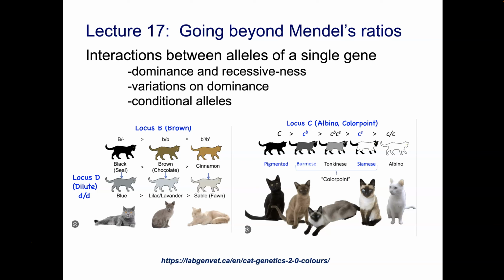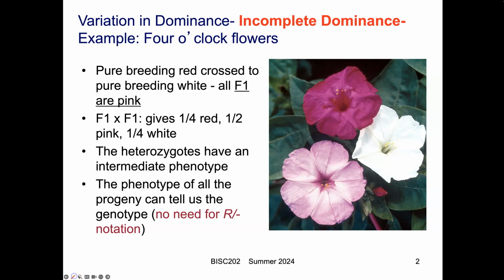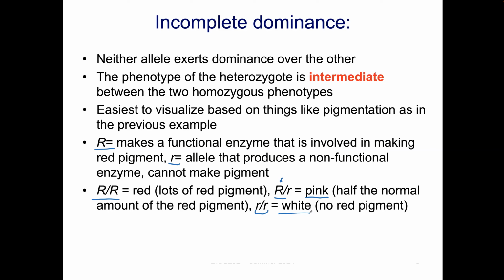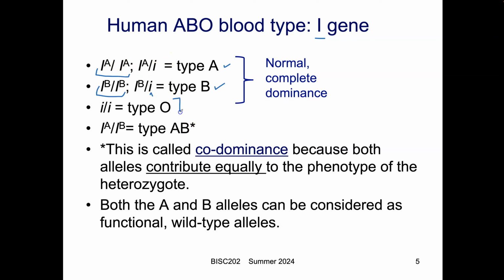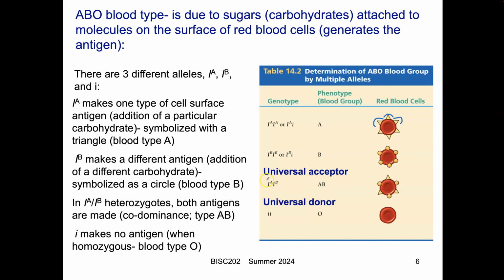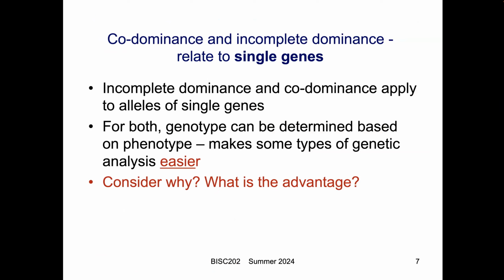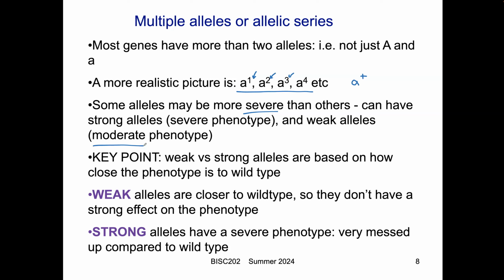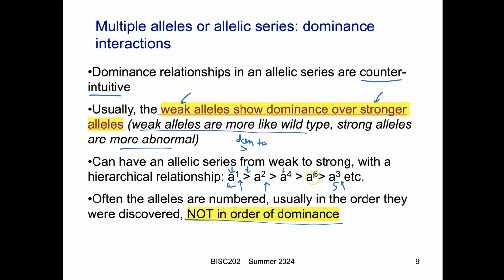Lecture 17 prep 1